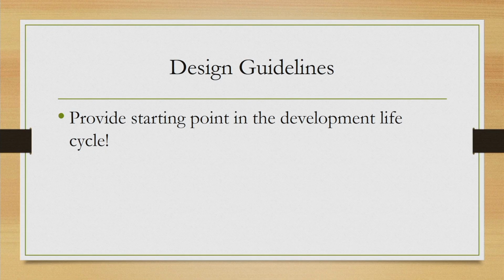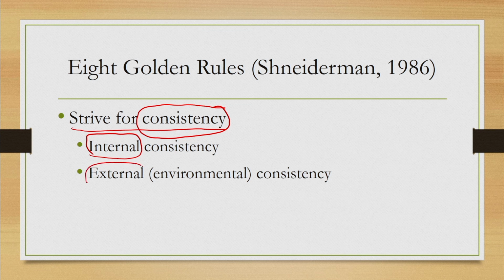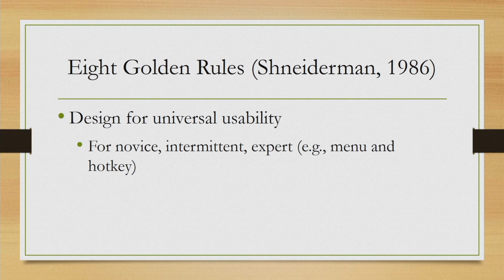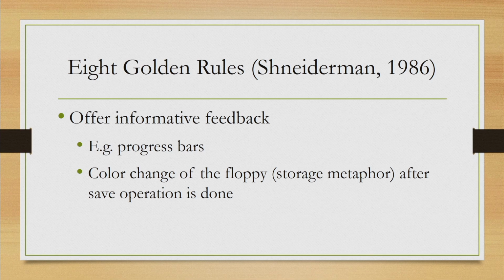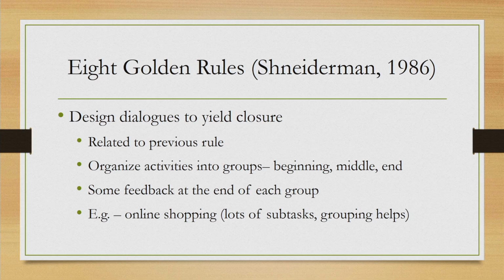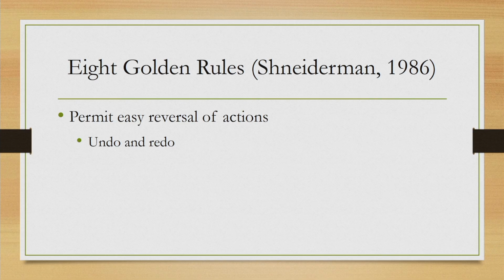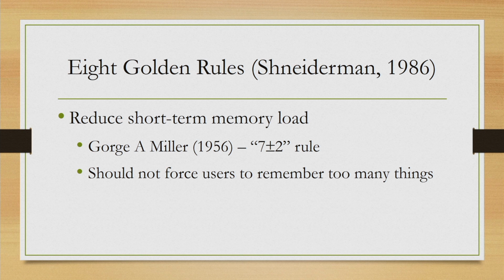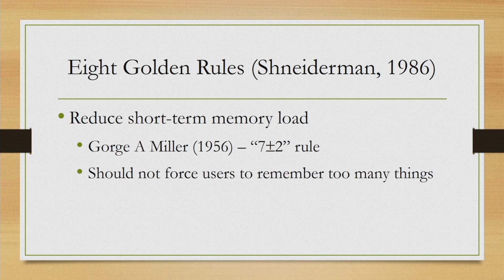Lec 6:- Components of SDLC - Design Guidelines